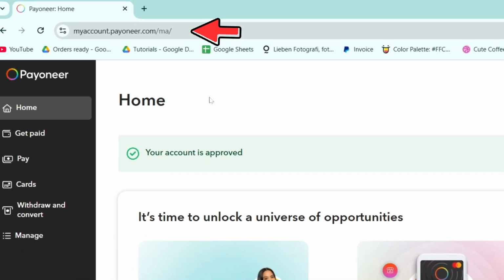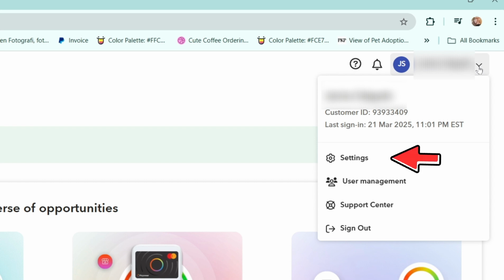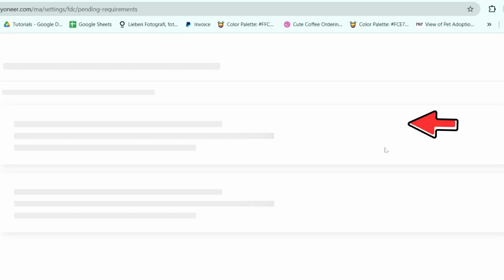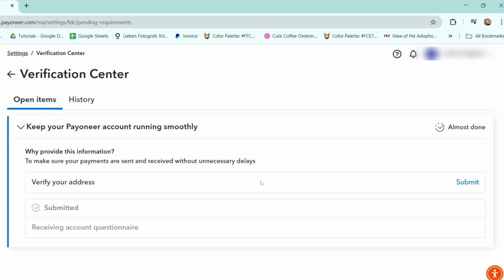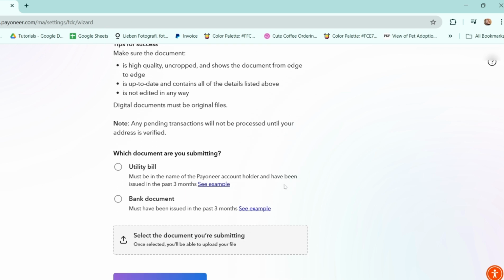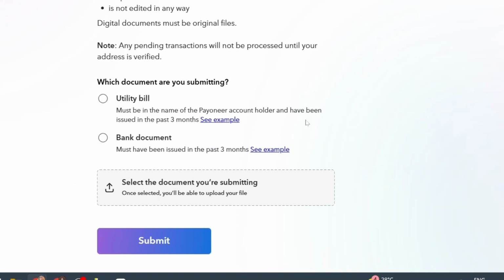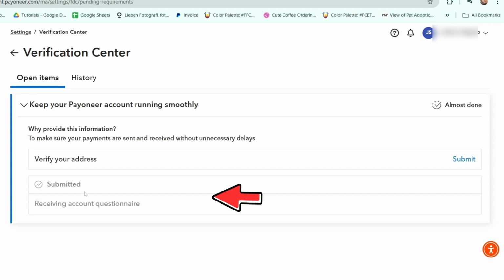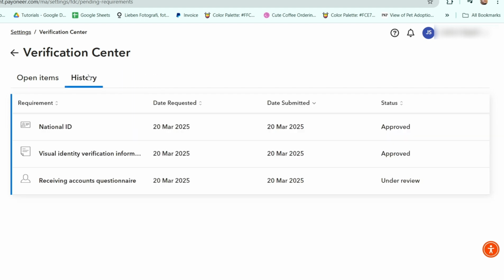How To Add Verification In Payoneer Account [UPDATED]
How To Add Verification In Payoneer Account

Learn how to add verification in your Payoneer account with this updated tutorial! Whether you're in USA, Nigeria,  UK or anywhere else, we'll show you how to create a Payoneer account and complete the address verification process. Don't miss out on this important step in managing your finances with Payoneer!